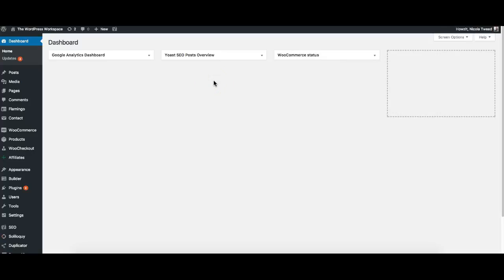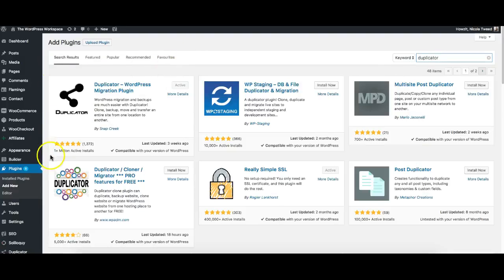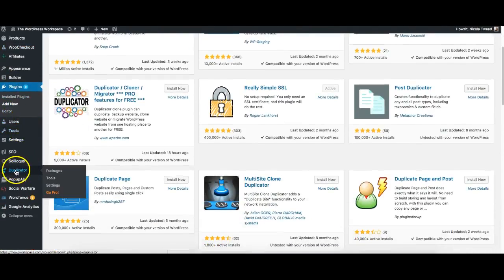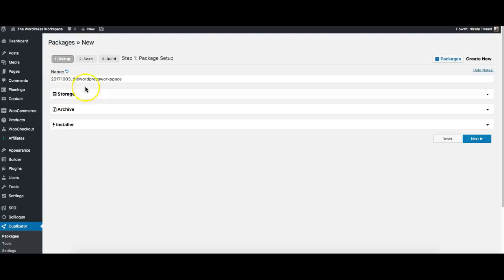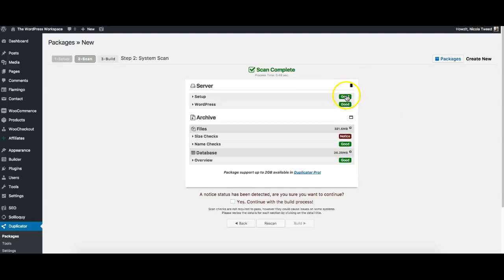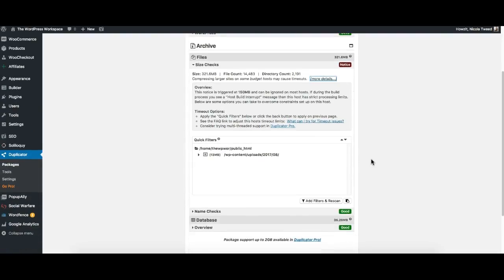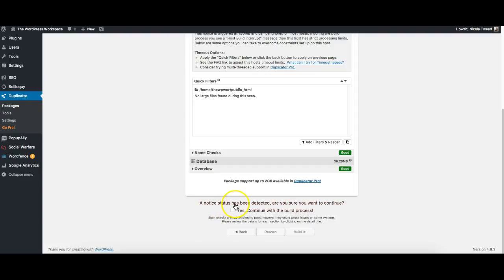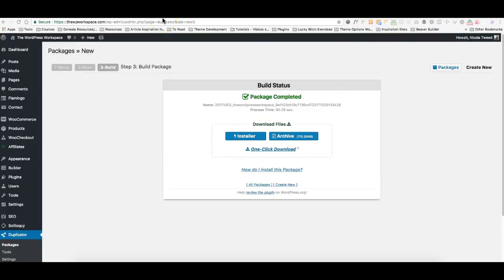Backing up your WordPress website with Duplicator